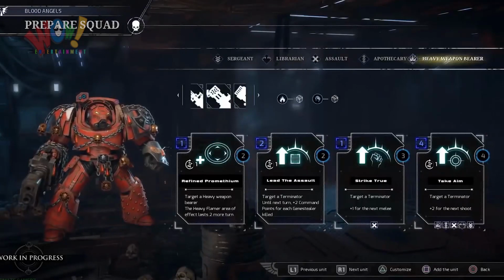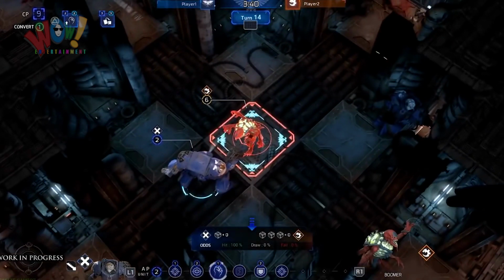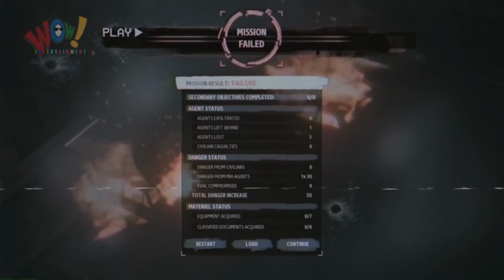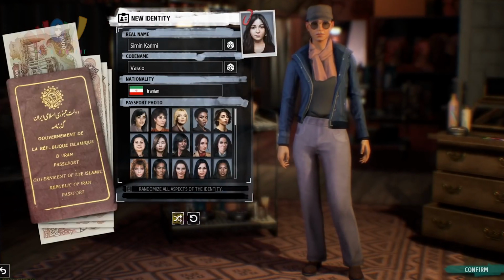TOP 10 BEST UPCOMING - Turn-based Strategy Games Like XCOM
01 - Necromunda - Underhive Wars (PS4, XBO, PC) - 2019

02 - Phoenix Point (PC) - Q4 2018

03 - Space Hulk: Tactics (PS4, XBO, PC) - Oct 9, 2018

04 - DUE PROCESS (PC) - TBA

05 - Mutant Year Zero - Road to Eden (PS4, XBO, PC) - 2018

06 - Overland (PC, Mac, LNX) - 2019

07 - Gears Tactics (PC) - TBA 2019

08 - Phantom Doctrine (PS4, XBO, PC) - Aug 14, 2018

09 - Valkyria Chronicles 4 (PS4, XBO, PC) - Sep 25, 2018

10 - Warhammer 40,000 - Mechanicus (PC, Mac, LNX) - TBA 2018

Bonus:

Banner Saga 3 (PS4, XBO, PC, Mac) - Jul 26, 2018 This Is the

Police 2 (PS4, XBO, PC. Mac, LNX) - Jul 31, 2018

WoW ENTERTAINMENT
Enjoy every entertaining video

Thanks ;)